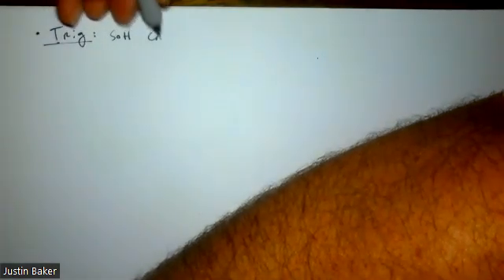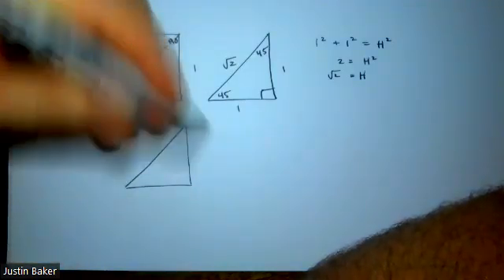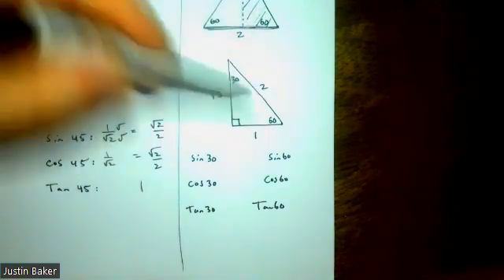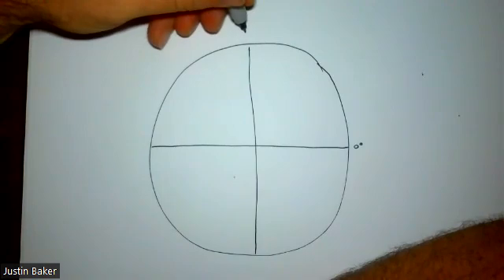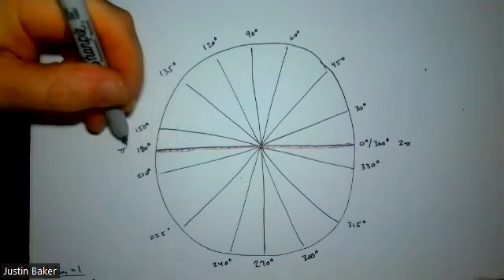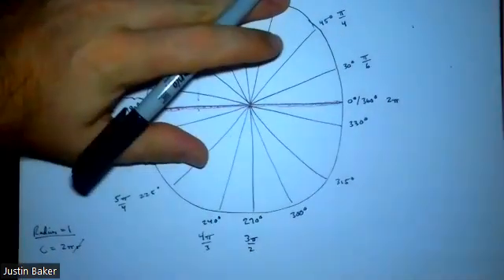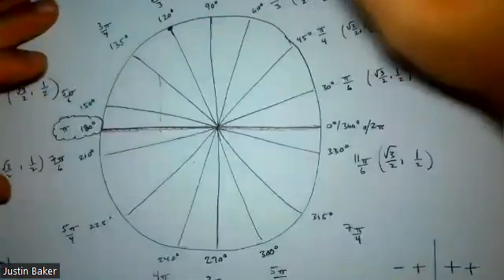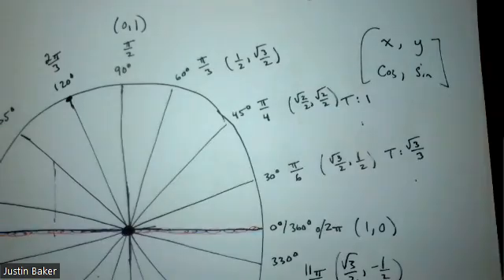UNIT CIRCLE REVIEW